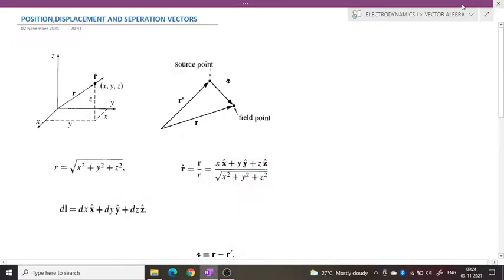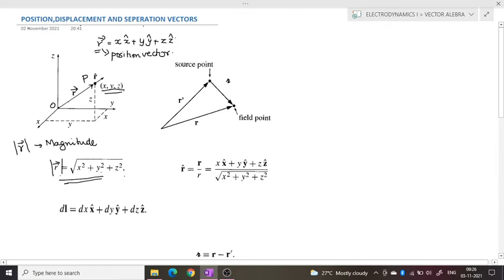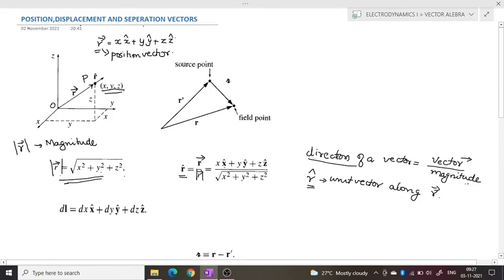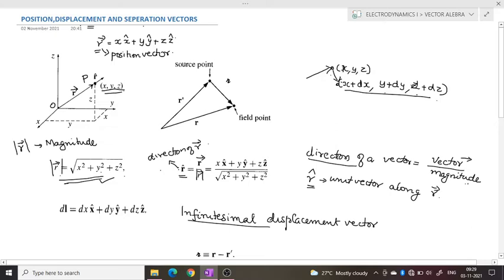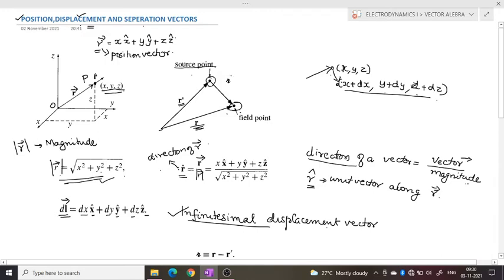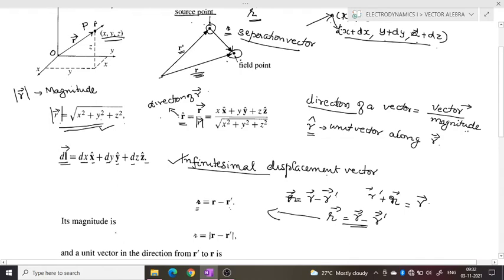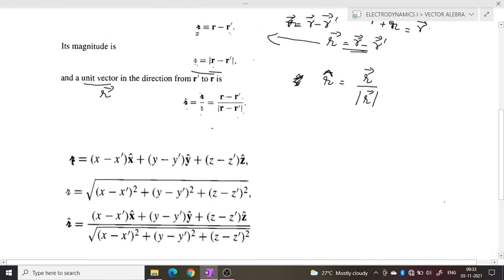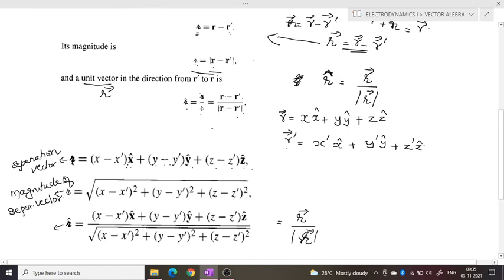class 3 position,displacement and separation vectors